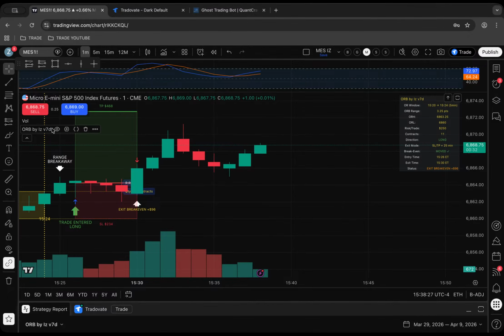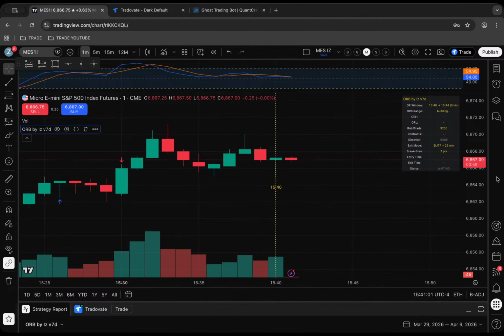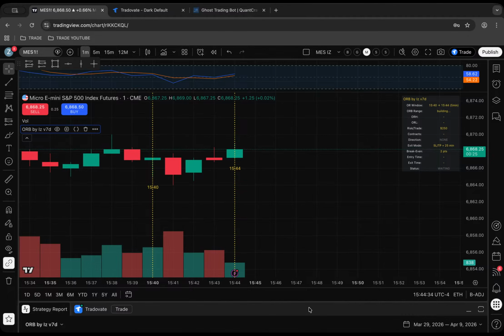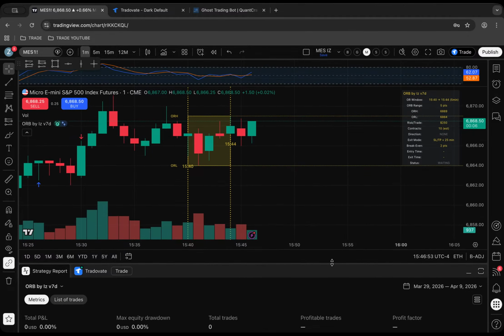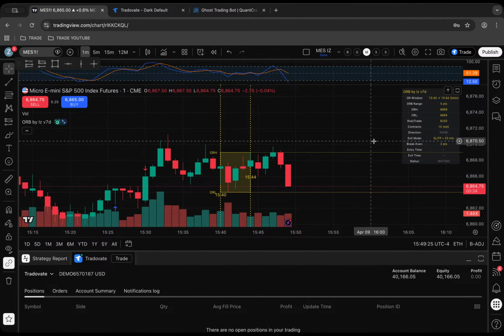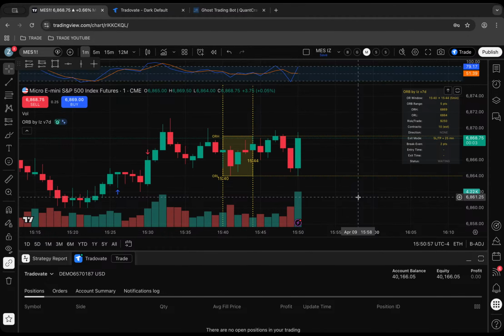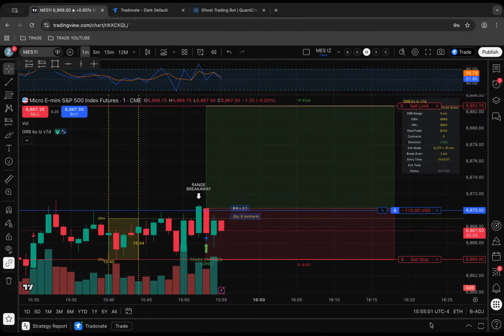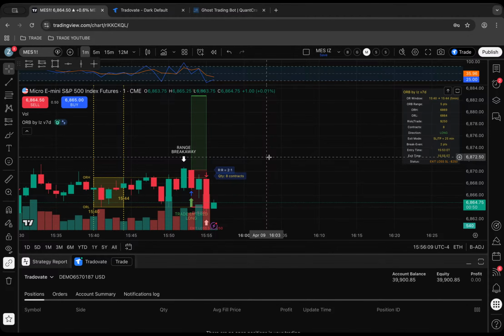LIVE TRADING SESSION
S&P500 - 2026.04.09